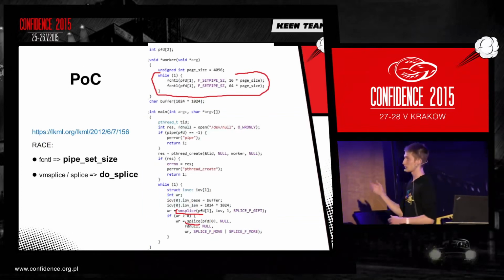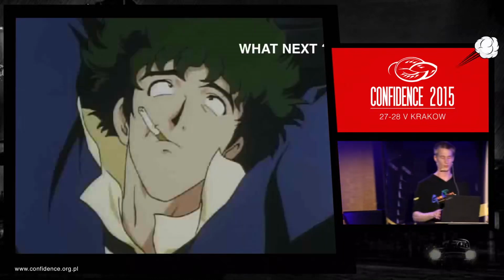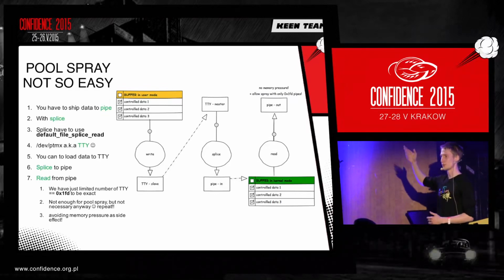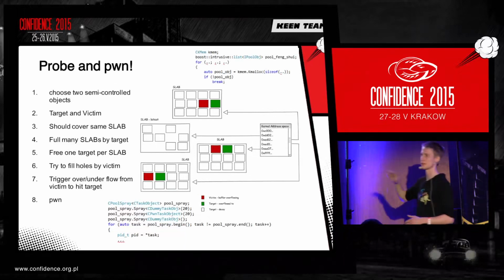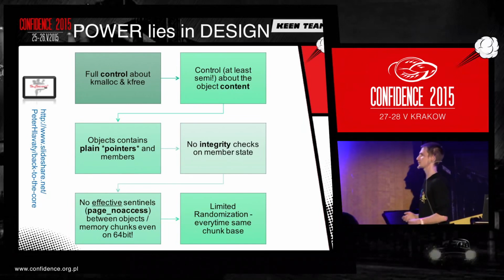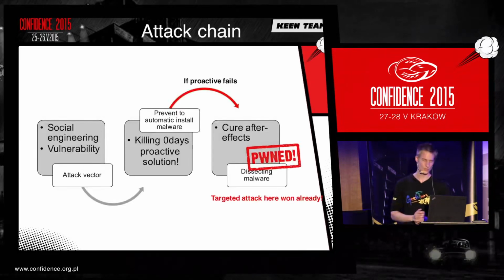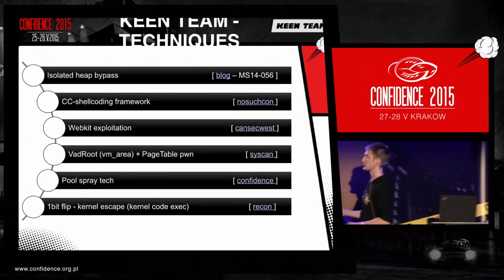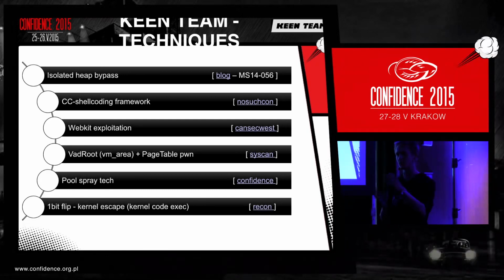when something overflowing Peter Hlavaty